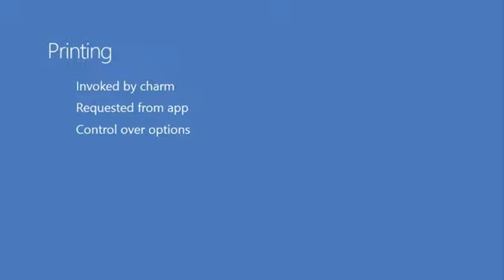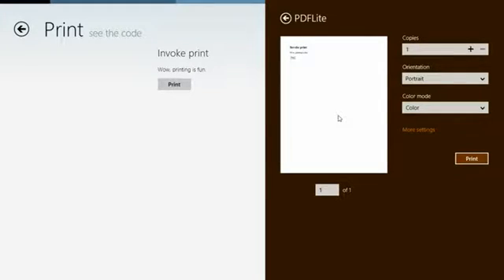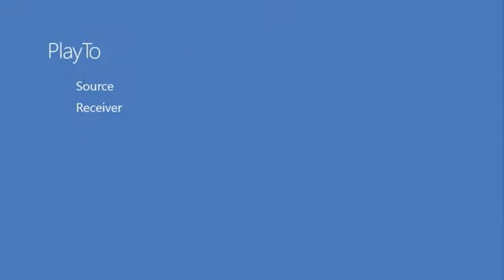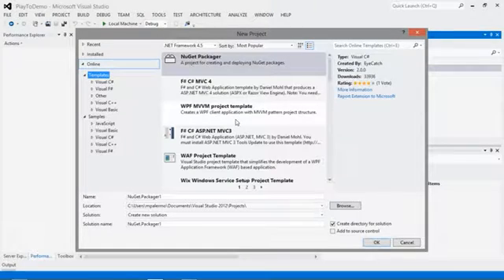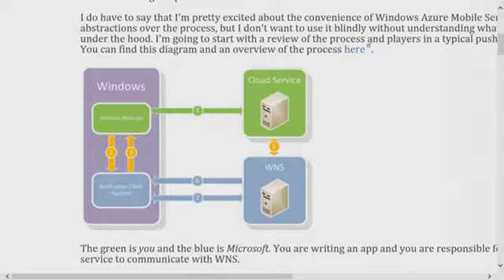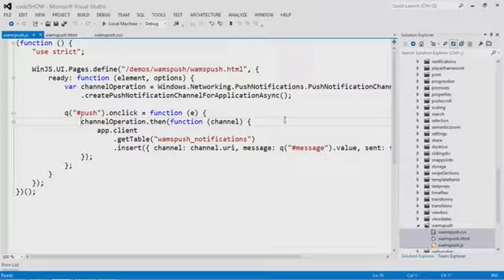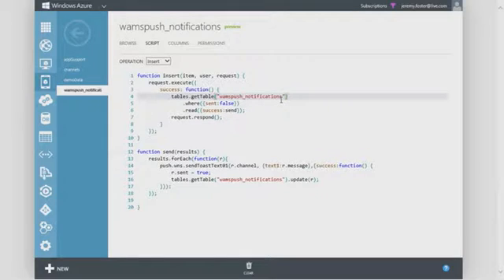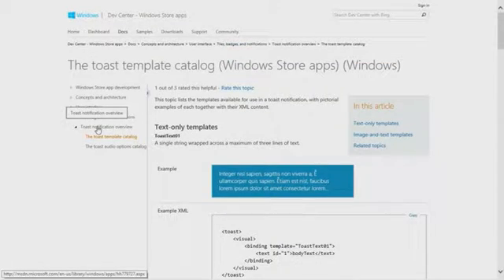Advanced Windows Store App Development with HTML5 Jump Start Part 3